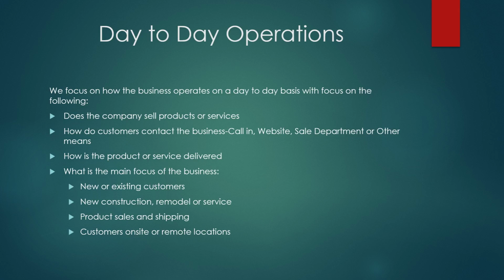Day to Day Ops 2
Second Stage of Company Evaluation as consultant or new Manager.